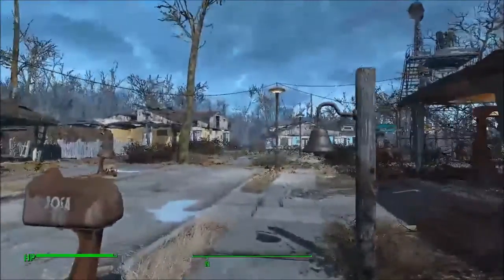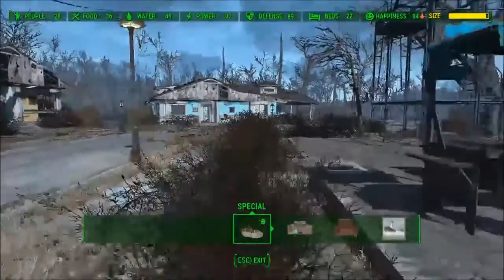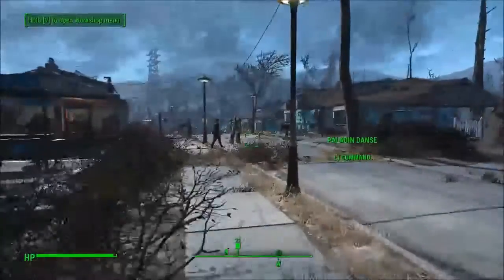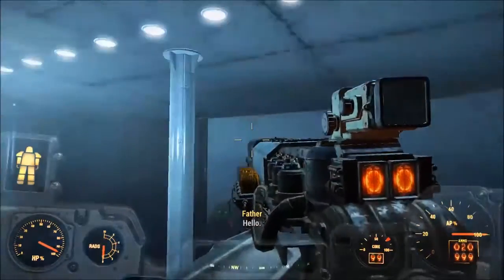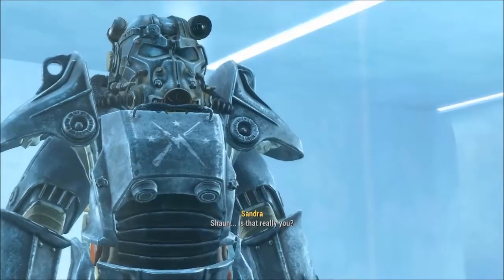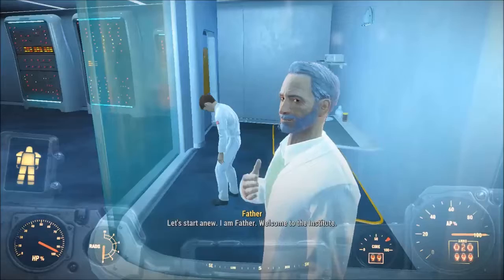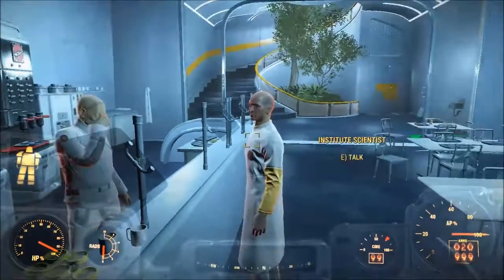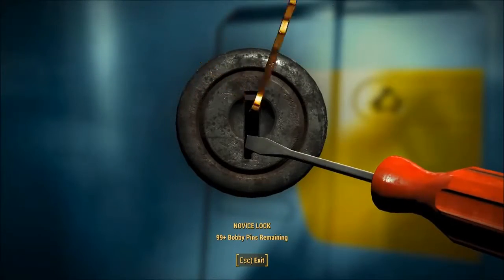Fallout 4 [Ep. 106] - The Institute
From Far Harbour to the depths of the Institute. Time to find our little boy.

*-*-*-*-*Social Media*-*-*-*-*